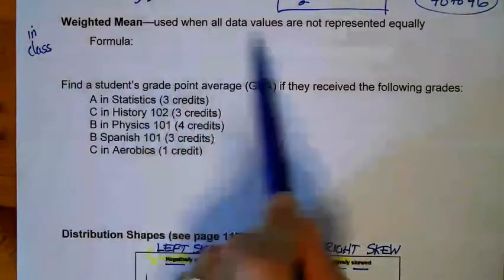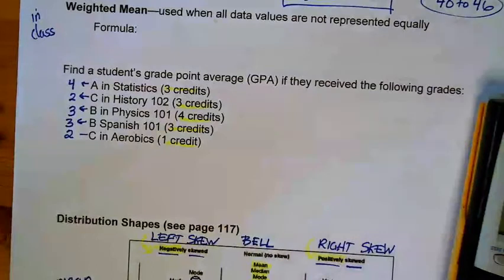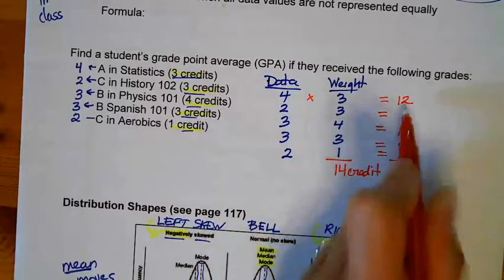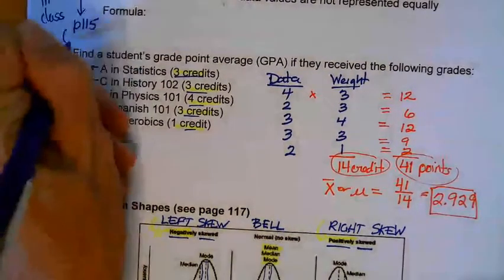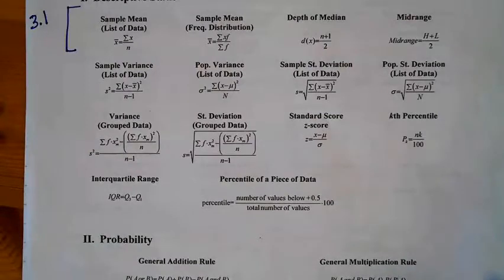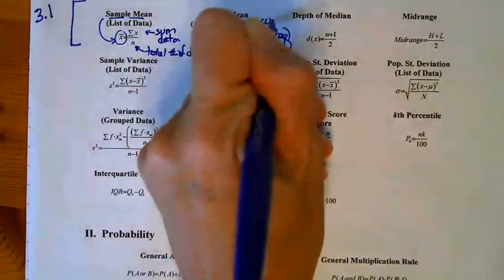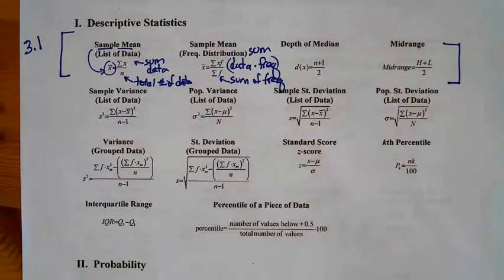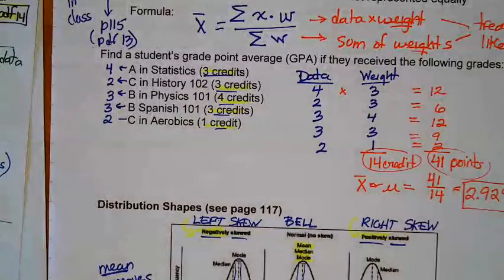Notes 3.1 (con't) Measures of Central Tendency